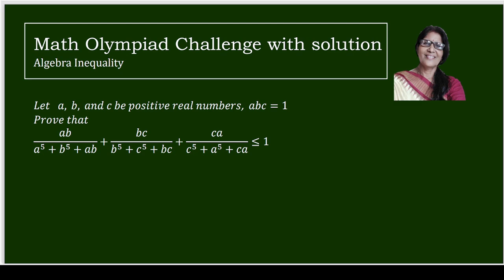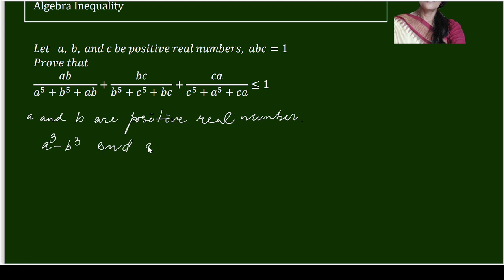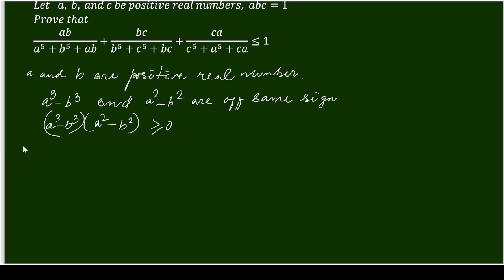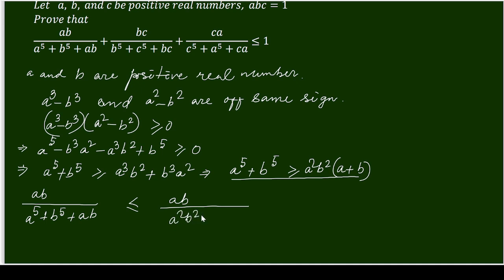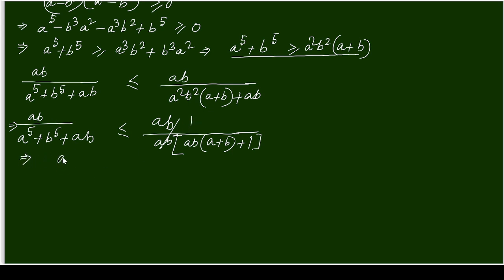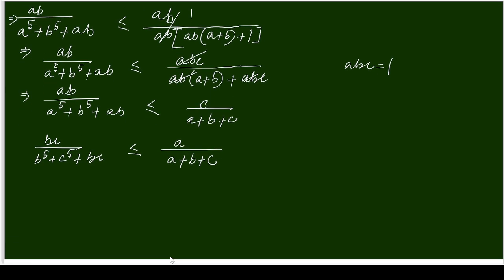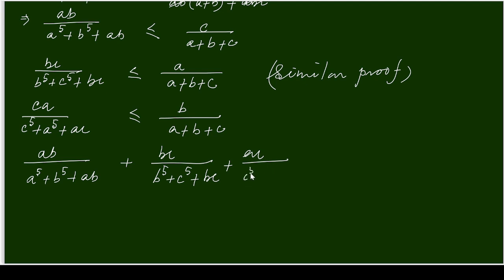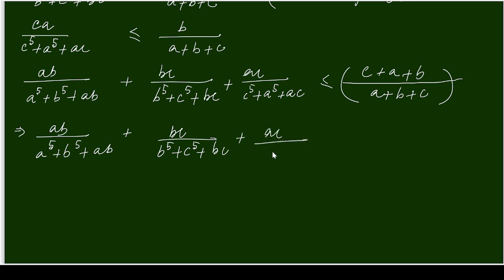𝑯𝒐𝒘 𝒕𝒐 𝒑𝒓𝒐𝒗𝒆: 𝒂𝒃/(𝒂^𝟓+𝒃^𝟓+𝒂𝒃)+𝒃𝒄/(𝒃^𝟓+𝒄^𝟓+𝒃𝒄)+𝒄𝒂/(𝒄^𝟓+𝒂^𝟓+𝒄𝒂)≤𝟏 Given 𝒂𝒃𝒄 =𝟏 Olympiad inequality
"Learn how to prove the mathematical inequality
𝑯𝒐𝒘 𝒕𝒐 𝒑𝒓𝒐𝒗𝒆  that 𝒂𝒃/(𝒂^𝟓+𝒃^𝟓+𝒂𝒃)+𝒃𝒄/(𝒃^𝟓+𝒄^𝟓+𝒃𝒄)+𝒄𝒂/(𝒄^𝟓+𝒂^𝟓+𝒄𝒂)≤𝟏
Given 𝒂, 𝒃, 𝒂𝒏𝒅 𝒄 𝒃𝒆 𝒑𝒐𝒔𝒊𝒕𝒊𝒗𝒆 𝒓𝒆𝒂𝒍 𝒏𝒖𝒎𝒃𝒆𝒓𝒔,  𝒂𝒃𝒄 =𝟏
 This step-by-step explanation is ideal for JEE aspirants, IIT preparation, and math enthusiasts exploring advanced concepts in inequalities."